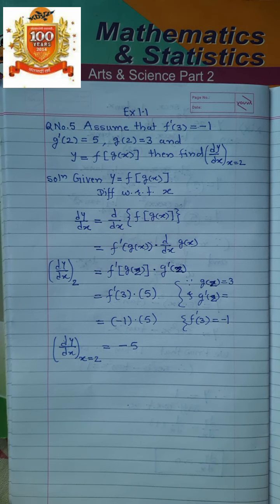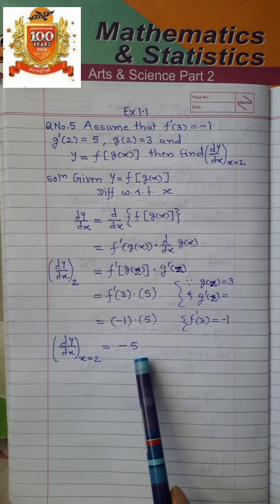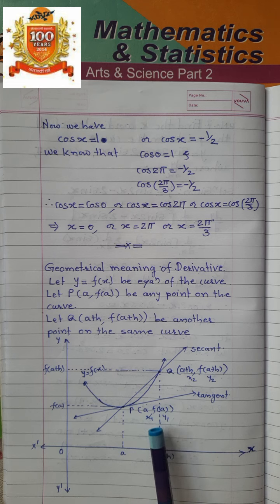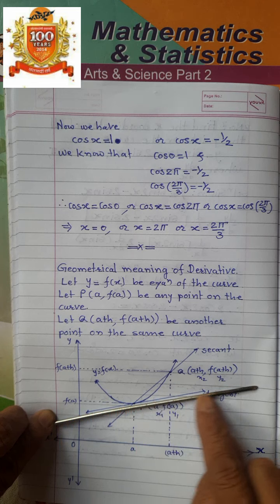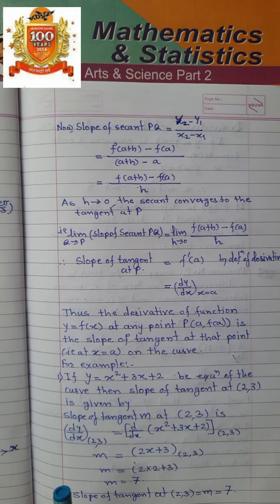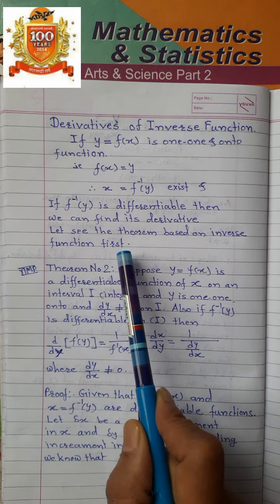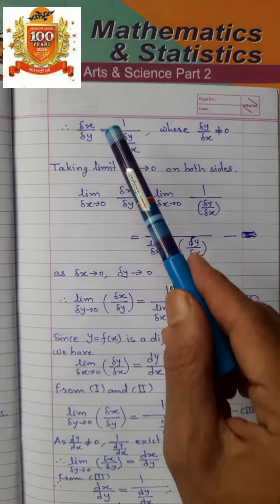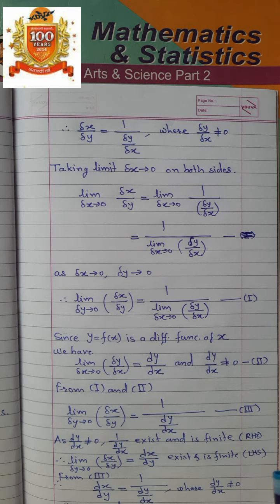M2,Ch-1Differentiation (10)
Geometrical meaning of derivative.
Derivatives of inverse T-Func.